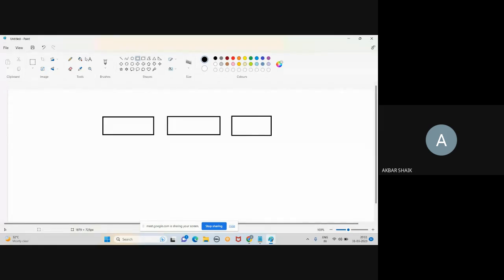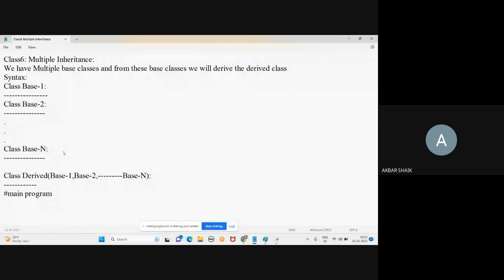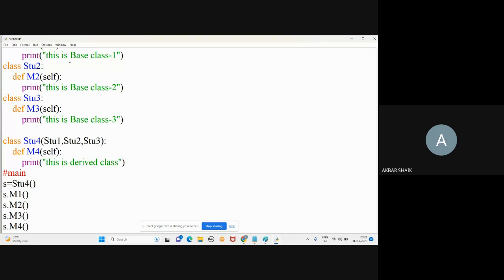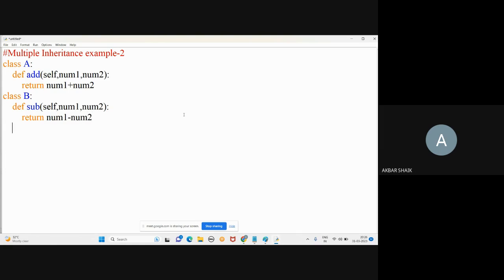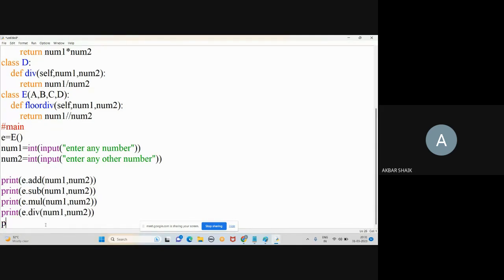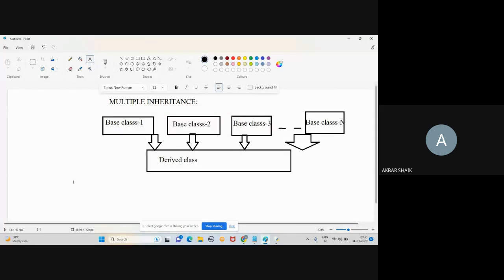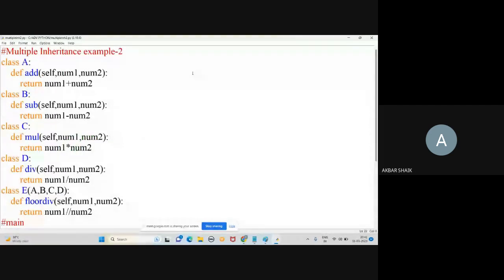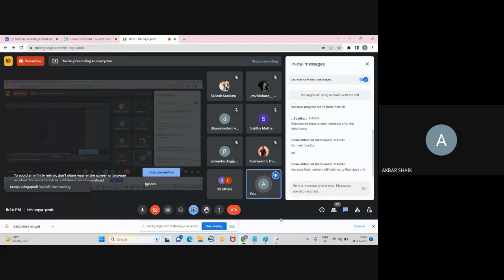Advance Python Class 6: Multiple Inheritance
Multiple Inheritance and examples